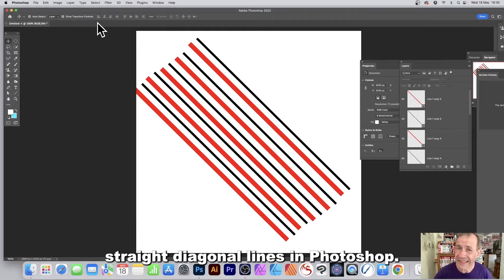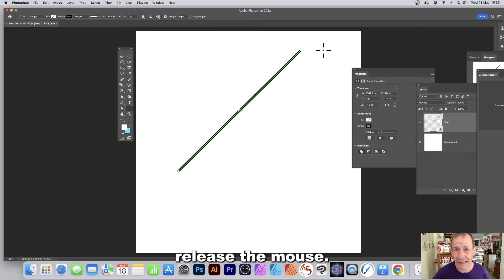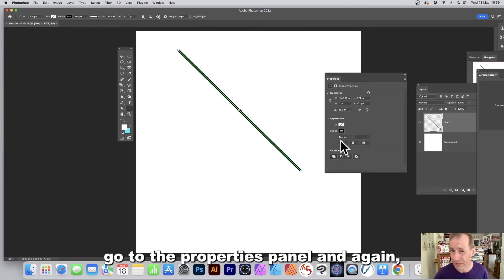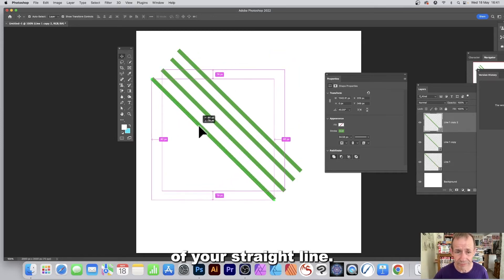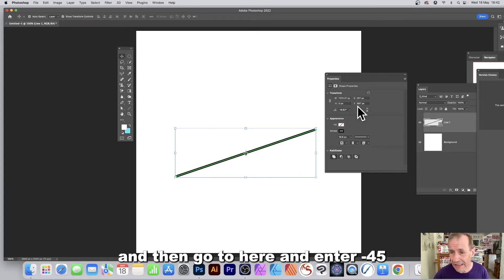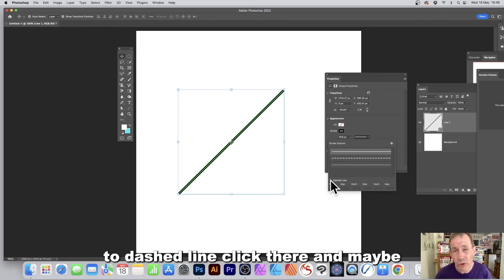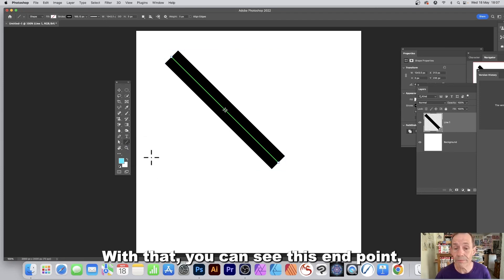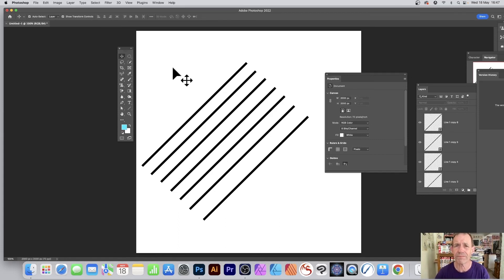Photoshop : Diagonal Lines Creation HOW TO tutorial CC 2023 2022 2021 2020 etc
How to create straight diagonal lines in Photoshop, how to create multiple copies / parallel lines, how to change the angle of a selected line to a diagonal line, how to change the color / width of the line, how to change the length, how change it to dashes and straight line dashed
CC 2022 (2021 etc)